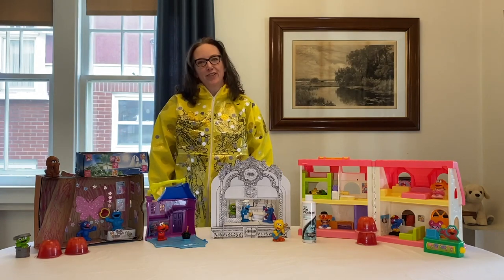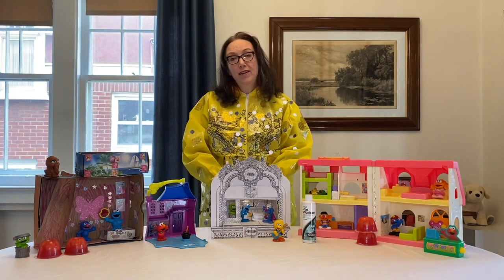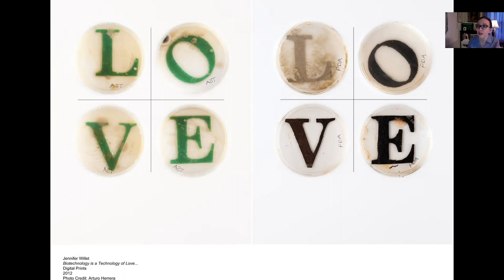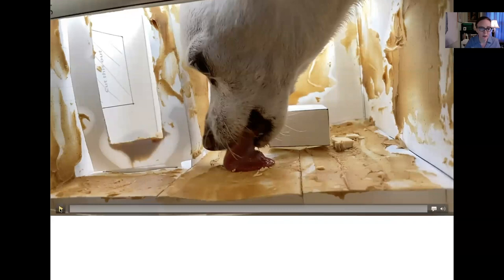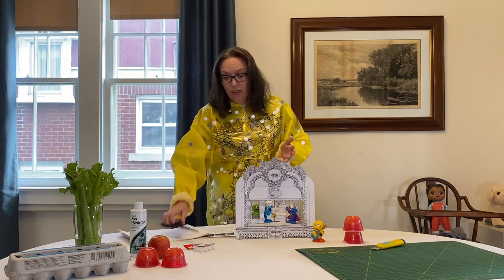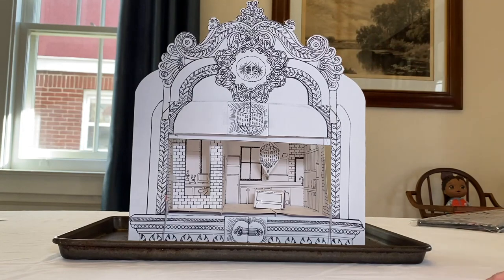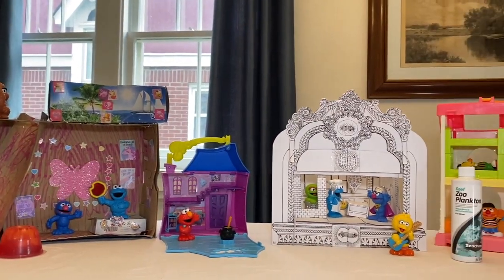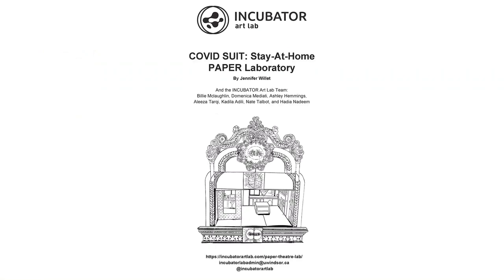COVID Suit: Stay-At-Home Paper Laboratory Workshop with Dr. Jennifer Willet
The COVID Suit series explores shared experiences of fear and isolation under orders to stay-at-home during the COVID-19 Pandemic.  Dr. Jennifer Willet, an artist, a mom, and laboratory researcher, performs daily pandemic activities - cooking, caring for children, shopping - while wearing a bedazzled hazmat suit.
During this time of social isolation, Willet was fortunate to work from home but has missed access to her Bioart Laboratory and her research group at the University of Windsor.  To address this loss, she and her lab team designed a paper puppet theatre cut out of INCUBATOR Art lab and conduct simple kitchen grade bioart performances with the paper theatre.  Through this online workshop, participants will download and build their own Paper Laboratory Puppet Theatre - and conduct easy bioart performances using materials found in their kitchen and bathroom.
Willet will engage participants with a COVID Suit performance using her own paper laboratory from her kitchen/lab. Participants are asked to photo or video document the results of their Stay-At-Home experiments and share them on social media at incubatorartlab and email them to .
This project was developed in conjunction with the INCUBATOR Art Lab Team:
Billie Mclaughlin
Ashley Hemmings
Domenica Mediati
Aleeza Tarqi
Kadila Adili
Nate Talbot
Hadia Nadeem
Special Thanks to the IOTA Institute for commissioning the Covid Suit Project